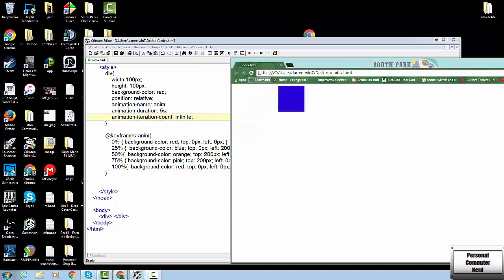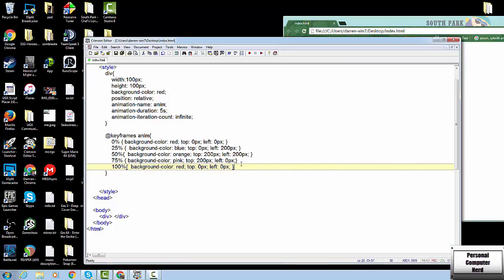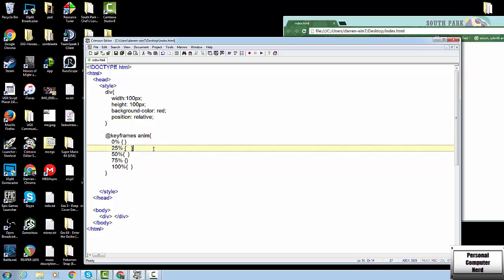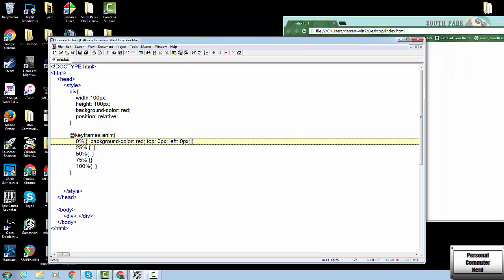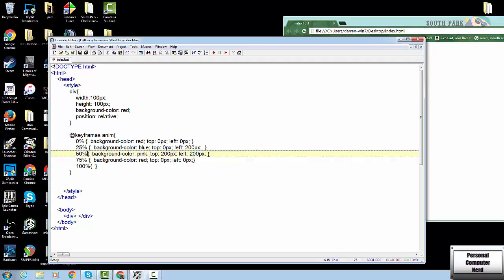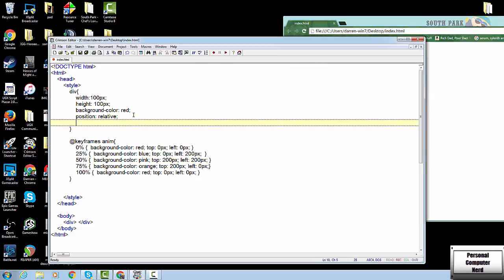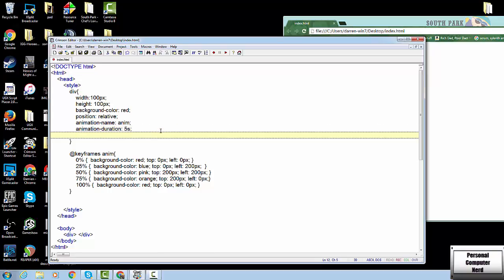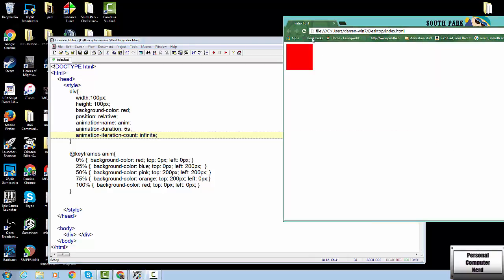Animation using CSS3 Keyframes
How to make simple animations on your website using css3 keyframes.

Check out "W3schools CSS3" on google for the guide I show in the start of the video.